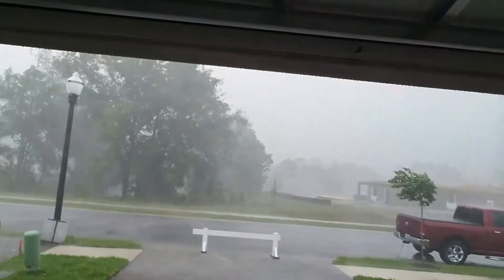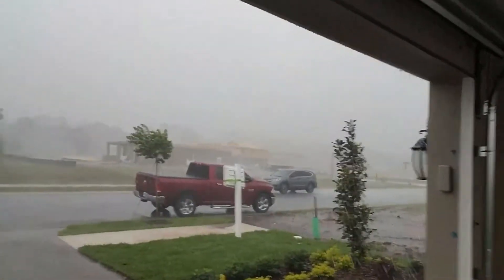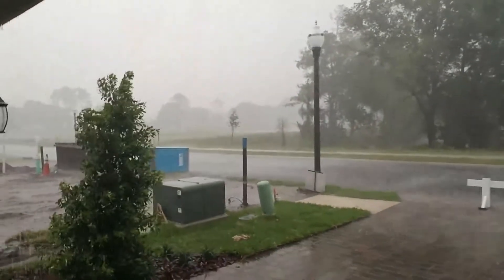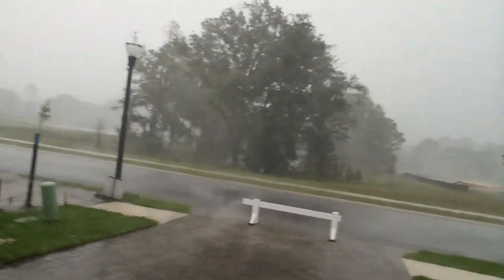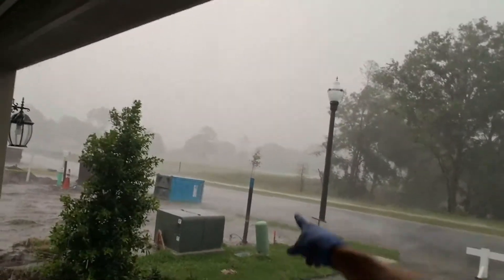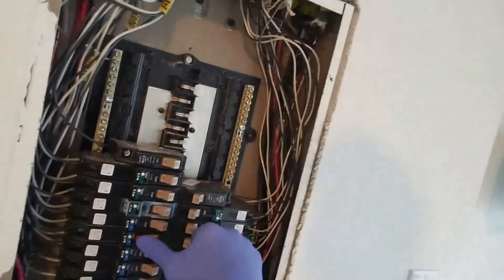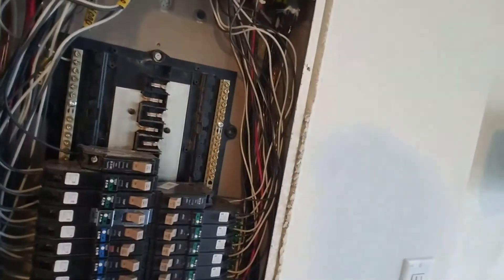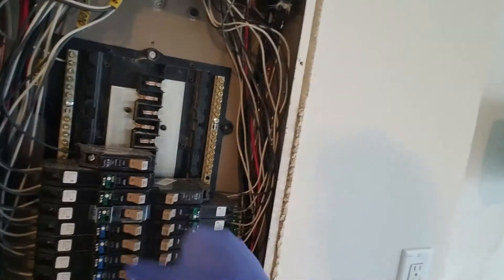New Homes Need Inspections Part 6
I recorded this one a while ago and finally had some time to get back and upload it.  Watch those breaker panels.